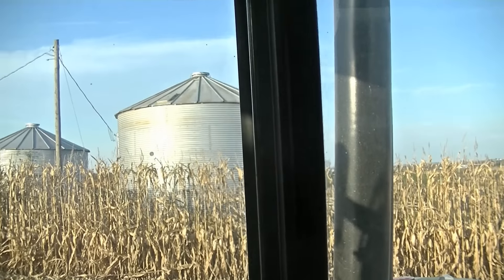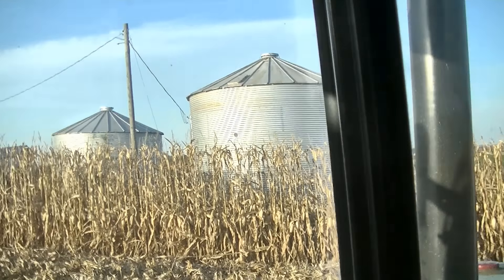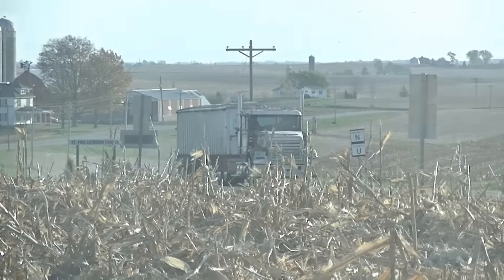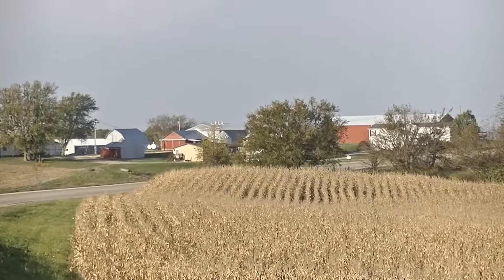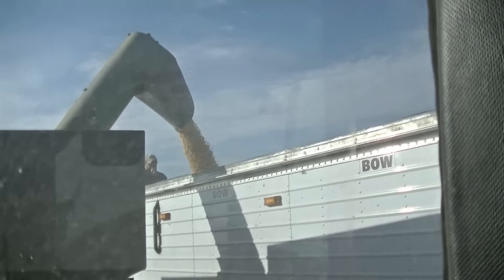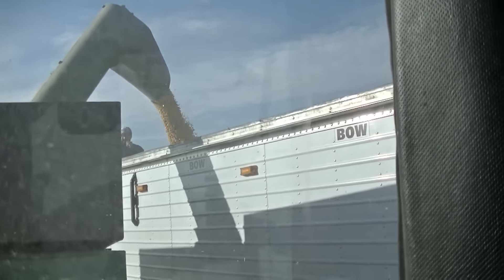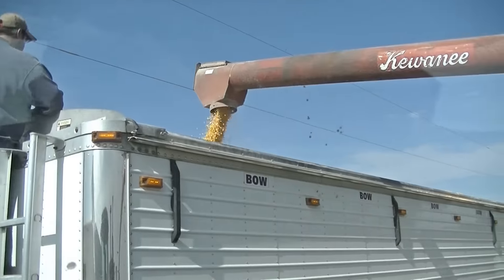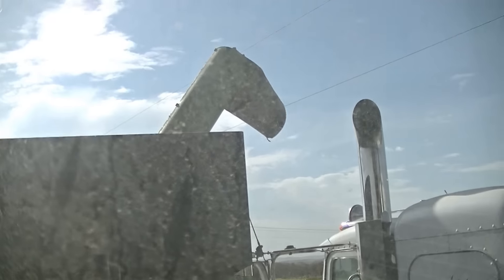Harvesting The Upper Farm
We got the snow, but we've got plenty more harvesting videos to go!